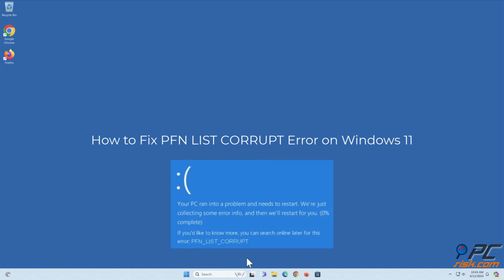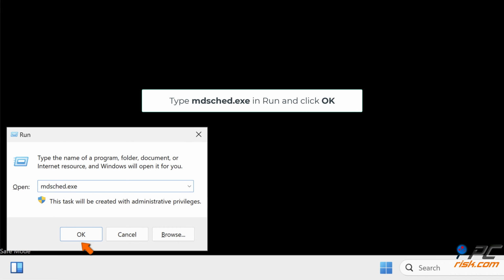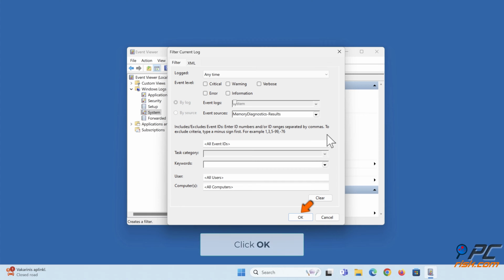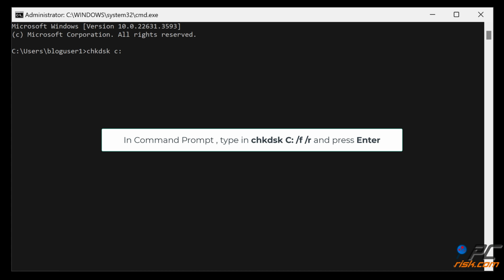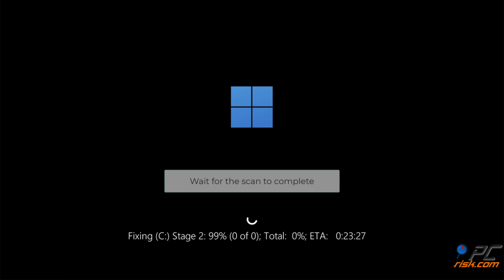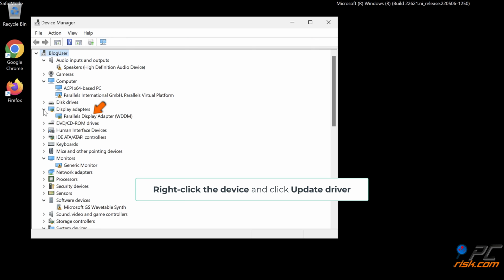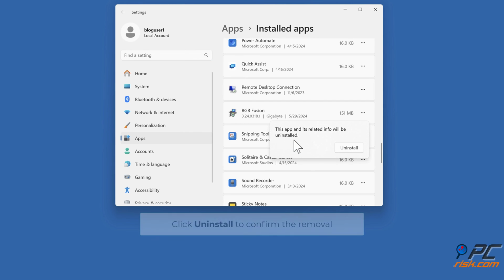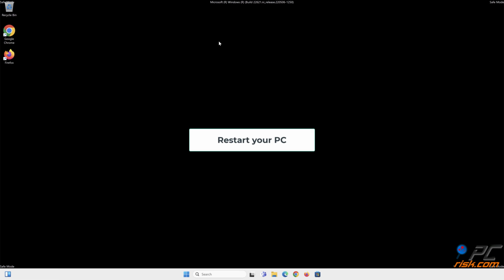How to Fix PFN LIST CORRUPT Error on Windows 11?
Video showing how to Fix PFN LIST CORRUPT Error on Windows 11.